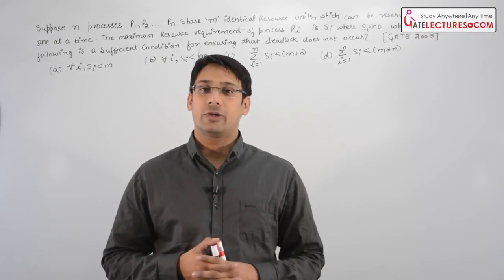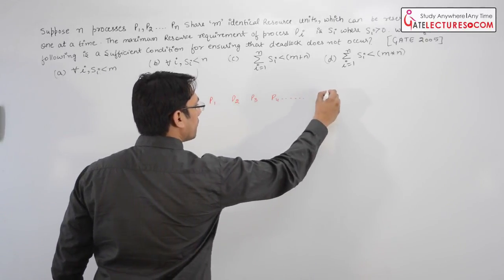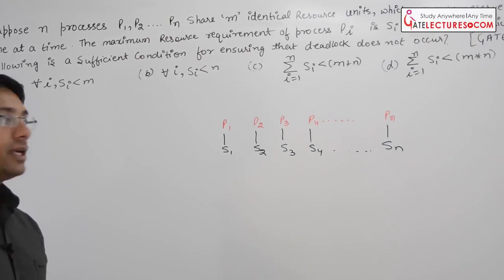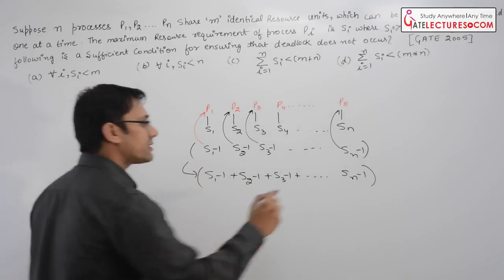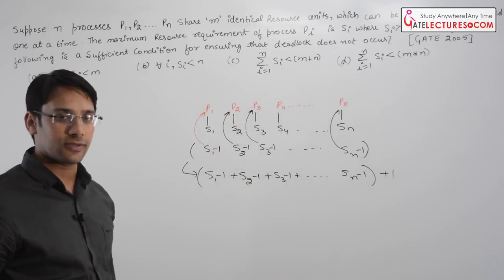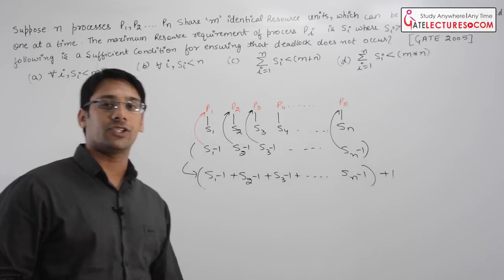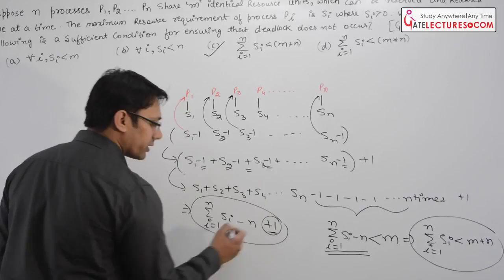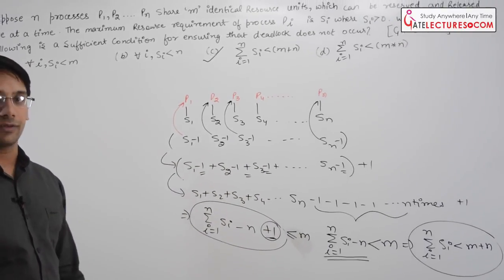GATE 2006 Operating System Process Scheduling Question